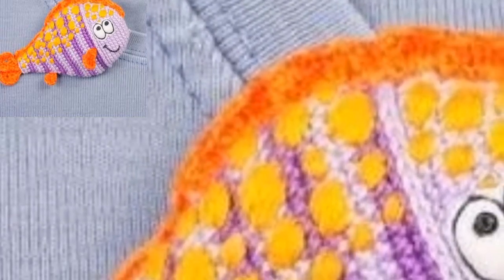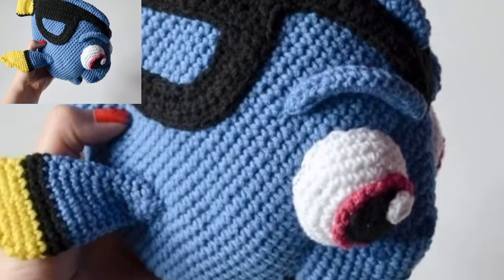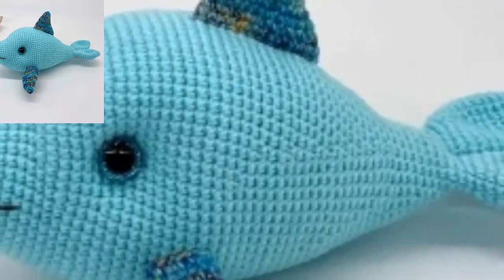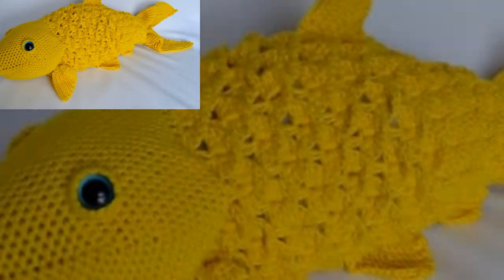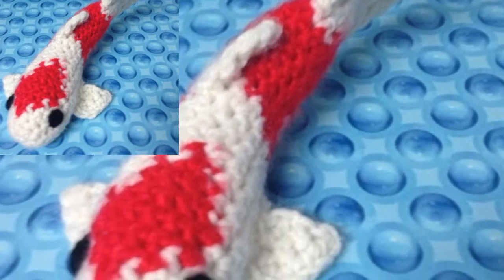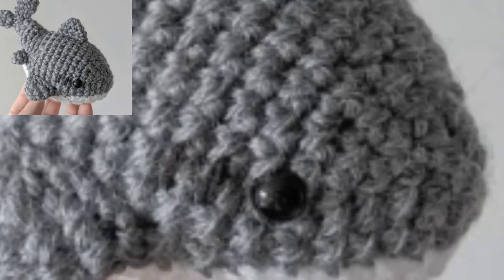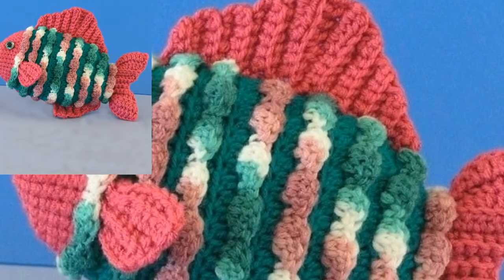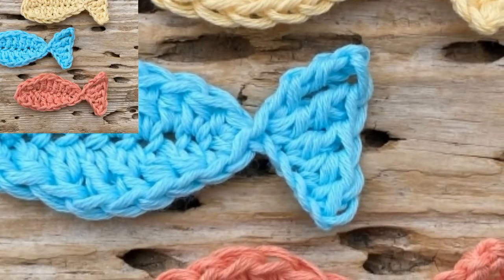Easy Crochet Fish Pattern - For Beginner Cozy Design Ideas